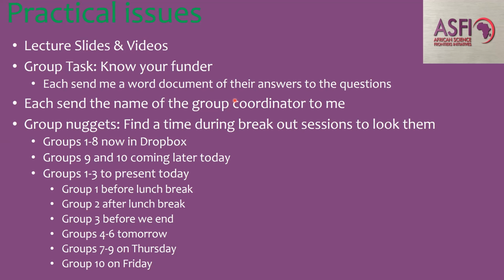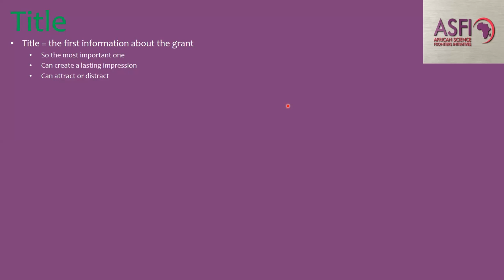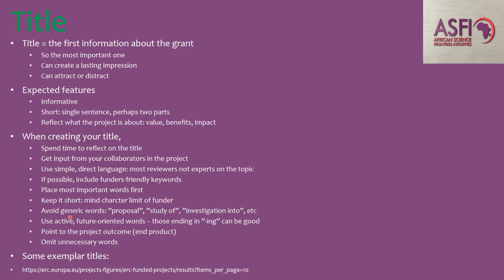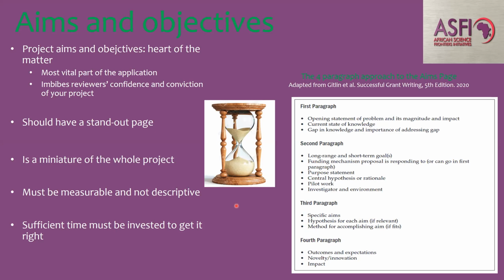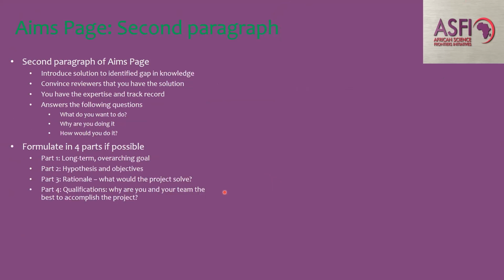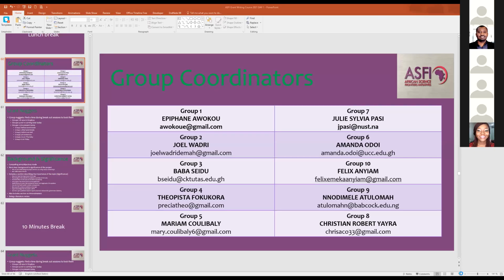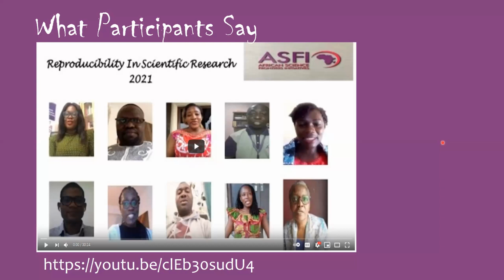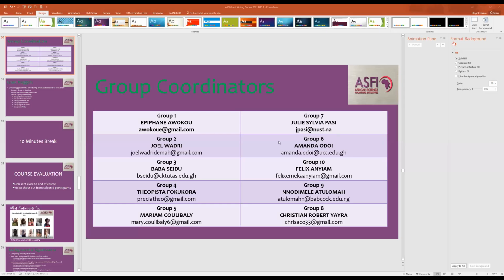Grant Writing Course 2021 DAY 2